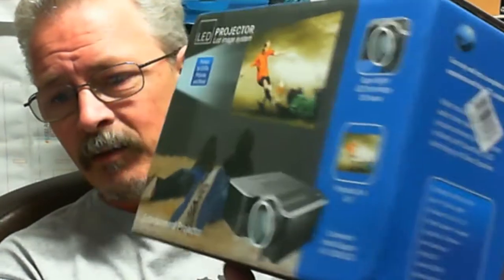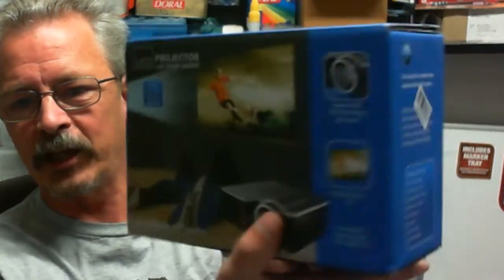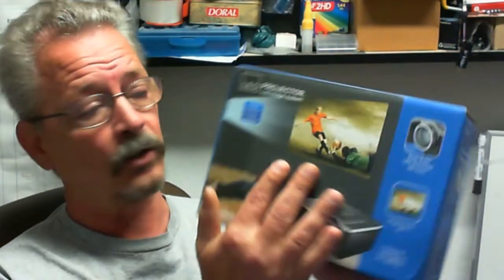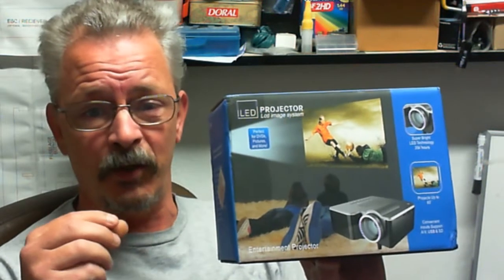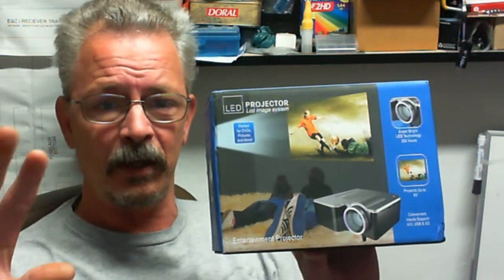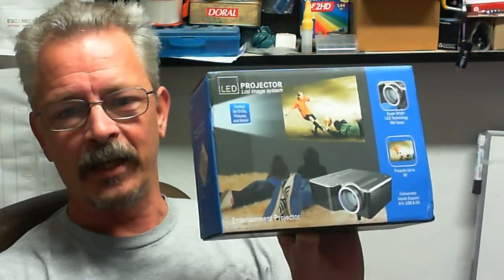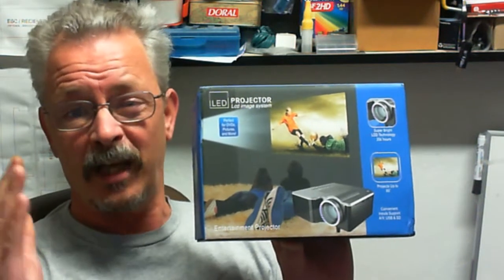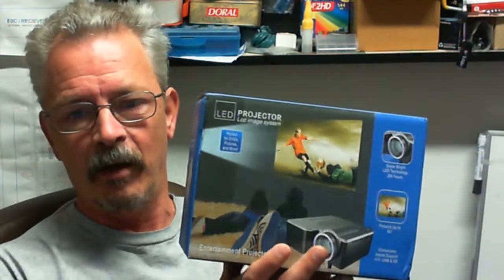New LED Projector for my Supporters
If you are thinking of just buying an LED Projector I would recommend this one it is not the same as the one in the giveaway it has a few upgrades

I can only ship within the USA Free of postage.